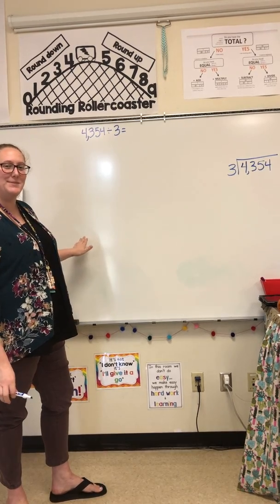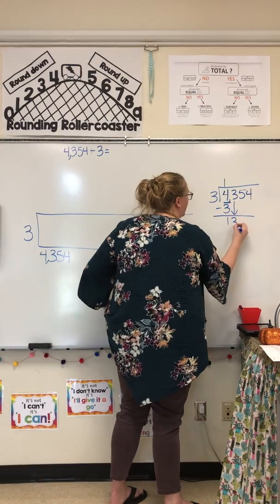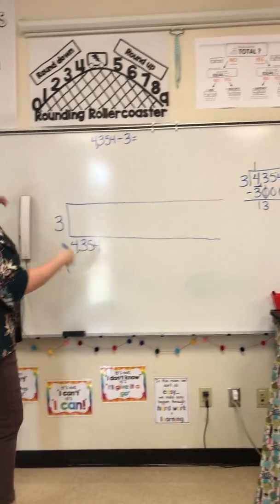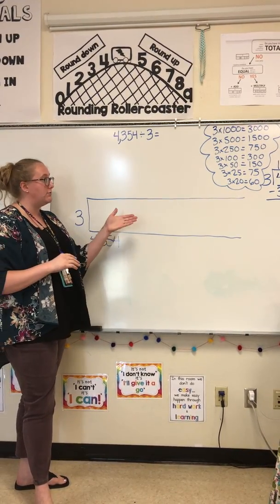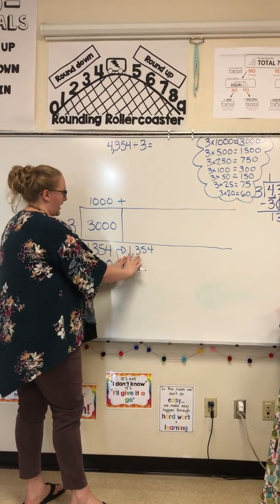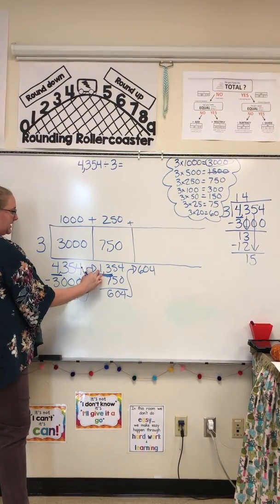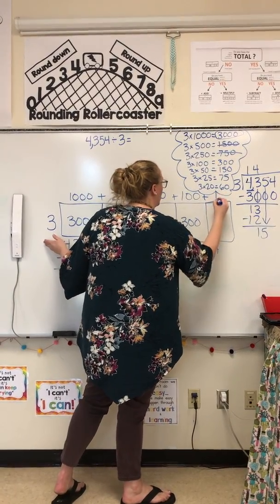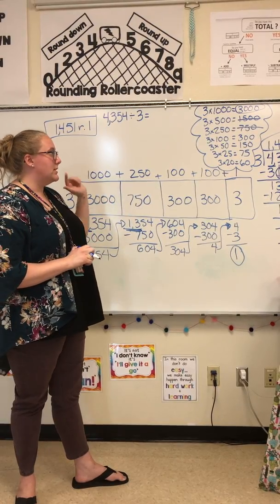Area Model for Division